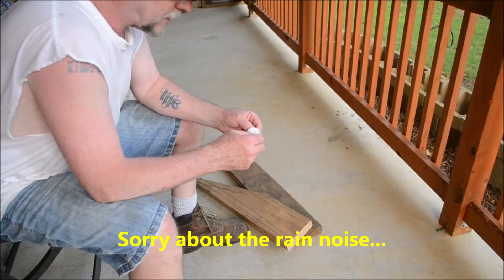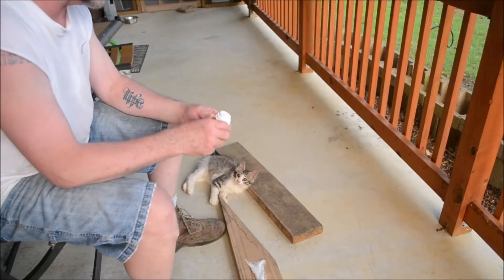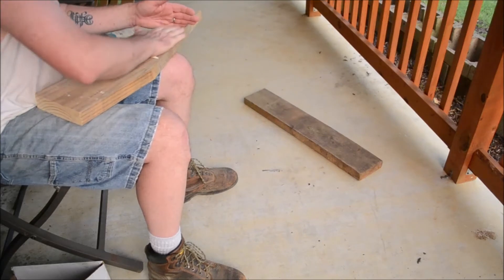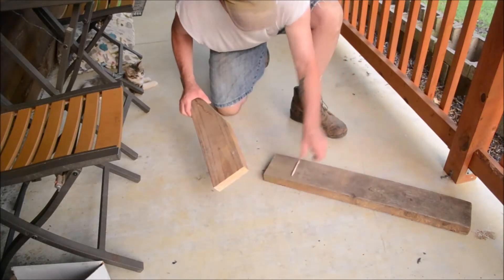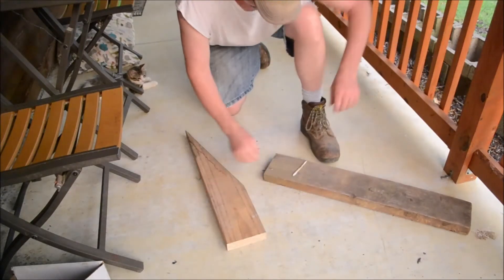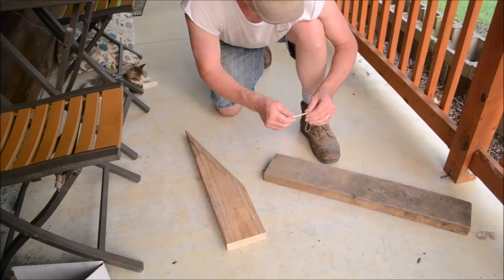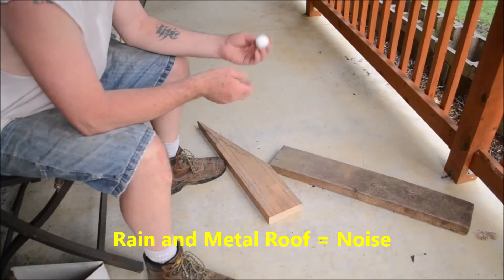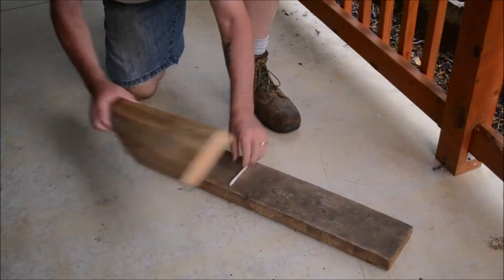Magic Fire Dust! The Fire Roll! EASIEST Cotton Ball Fire Starter Ever!!!!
This Fire Roll with Magic Fire Dust and a Cotton Ball is one of the easiest embers I've ever made!!  Really its just fire ash.  Lol  This is so much easier that a bow drill if you have a couple of flat boards laying around.

Randy with ofapt.  this is the challenge I saw that tempted me to give this a try!

I use TubeBuddy to help simplify video posting!